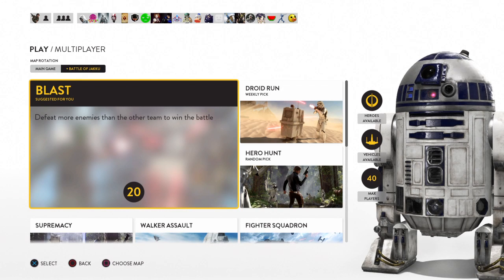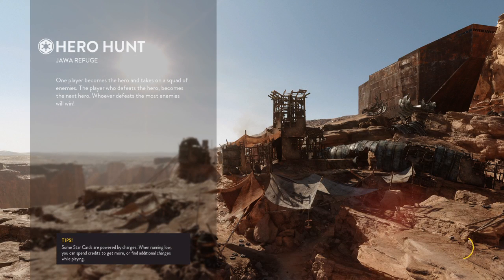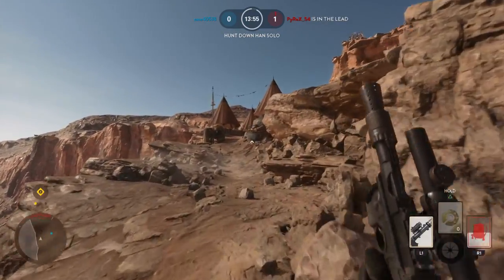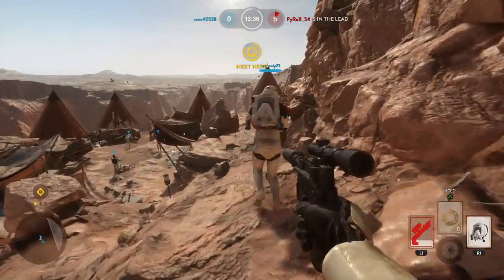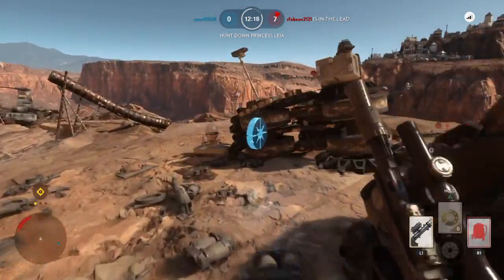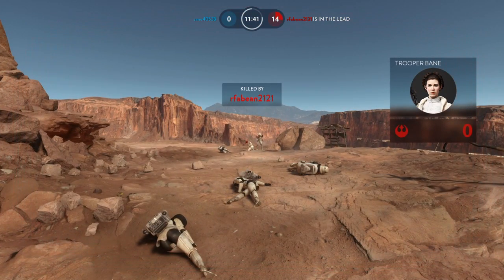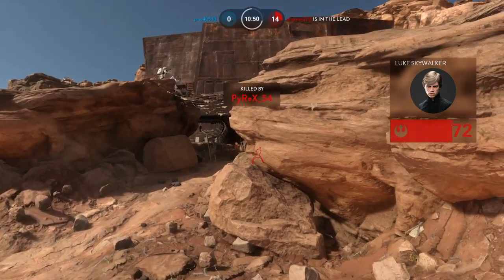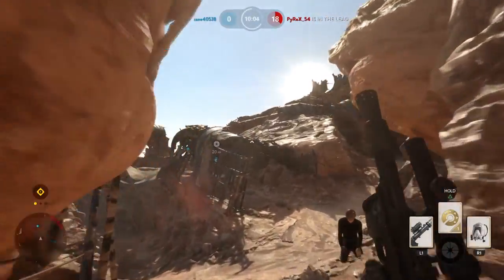STAR WARS BATTLEFRONT: Hero Hunt